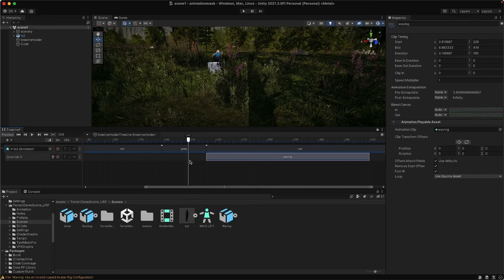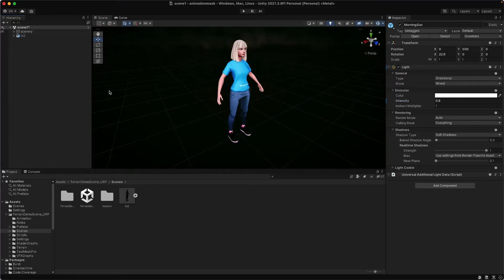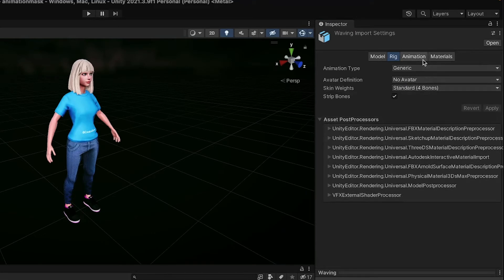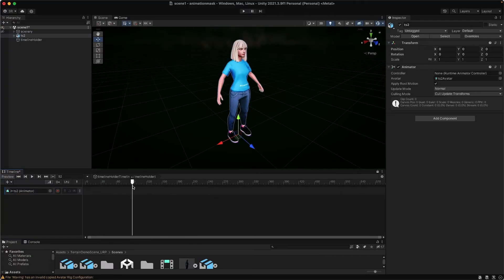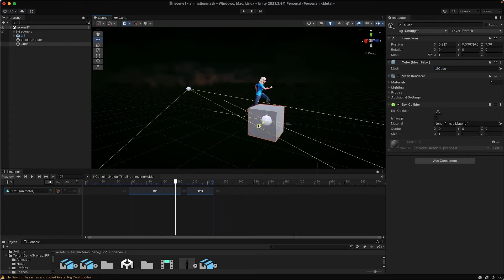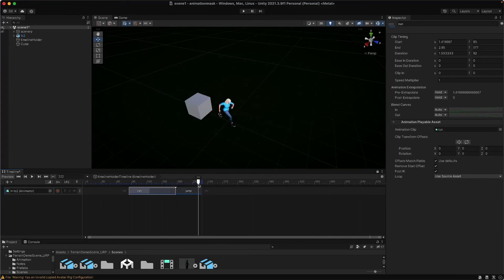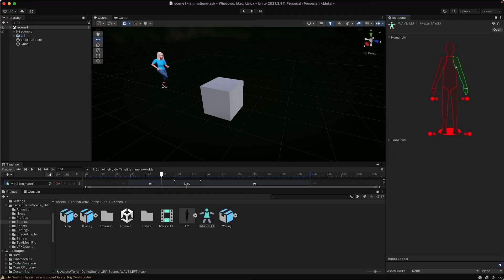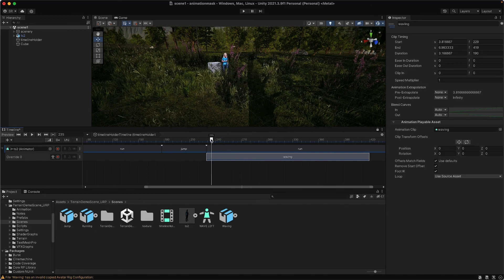Take Control!!! Blend Motions with Avatar Masks on Unity's Timeline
Take your animations to another level! Understand on how easy it can be to animate your characters and blend motions on a timeline.

Unity timeline for character animation is a powerful tool for blending animations and recentering motion clips cycles. Save time and get to be more of a storyteller with your characters by sharing motionclips with all your digital actors and blending motions together.